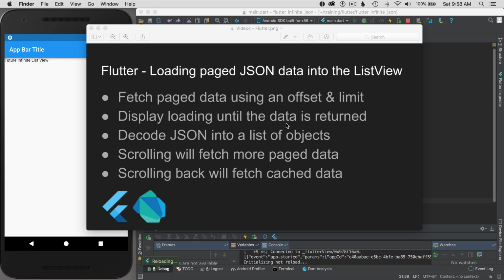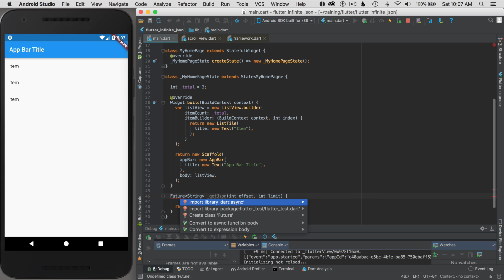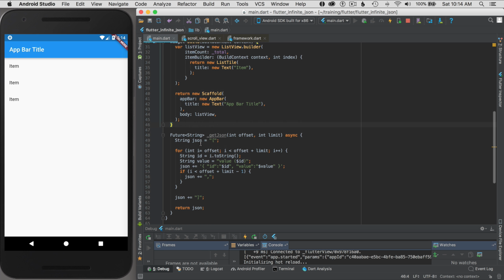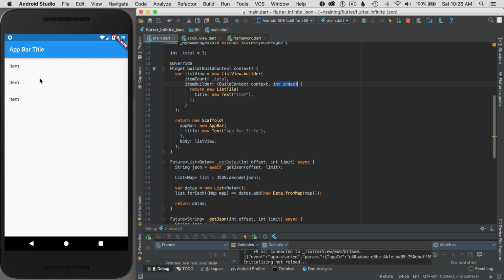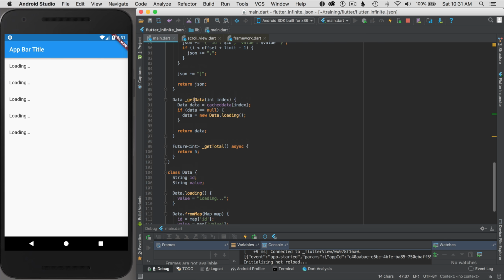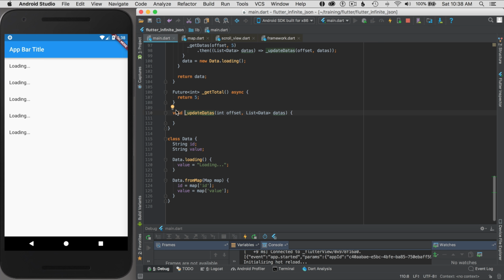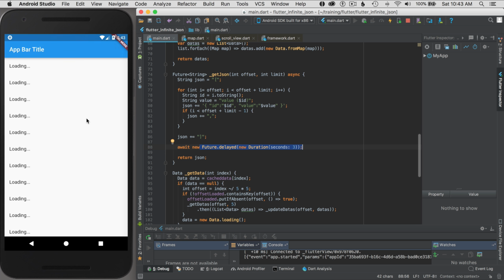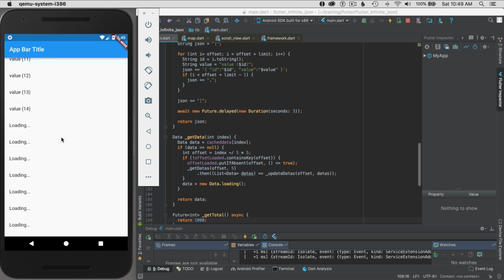Flutter - Loading paged JSON data into the ListView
In this episode, I cover building a infinite list view which loads paged data using a offset and limit. I mock a call that retrieves json and show how to update the list view.

I cover these points in the video:
- Fetch paged data using an offset & limit
- Display loading until the data is returned
- Decode JSON into a list of objects
- Scrolling will fetch more paged data
- Scrolling back will fetch cached data

Source code fixes for Dart 2:
- In this source I explicitly cast.
- I change JSON.decode to new JsonCodec().decode

Something I don't cover in this episode, when the cached data grows, it could reach a size detrimental to the application. With this in mind, it could easily be remedied with logic that evicts data loaded in to the cache.